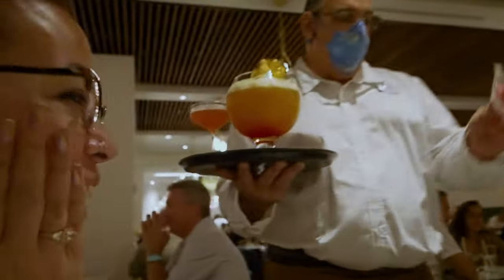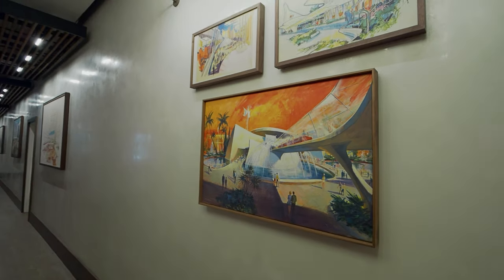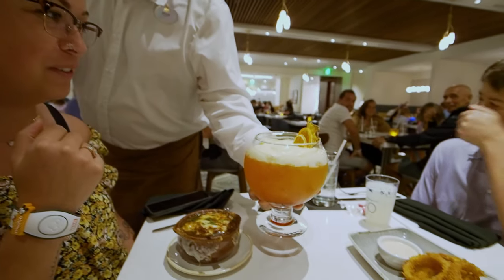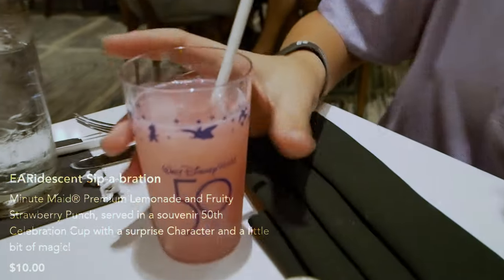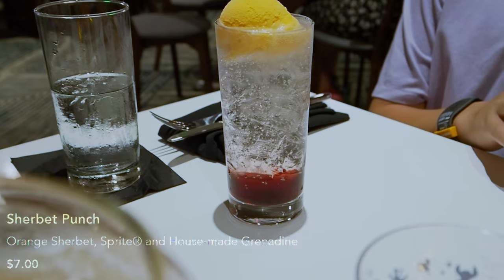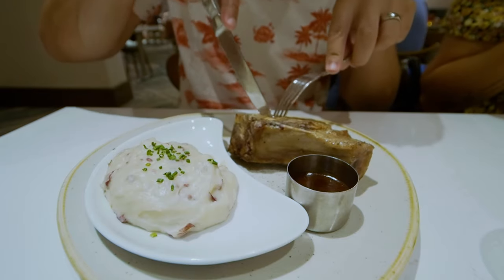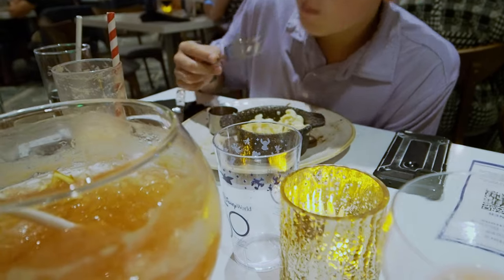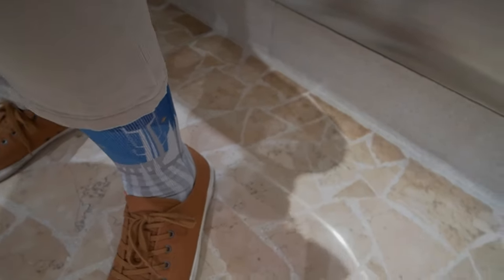Steakhouse71- A Disney Dining Experience That Won't Break The Bank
Steakhouse 71- A Disney Dining Experience That Won't Break The Bank. Get a taste of Disney heritage when you dine at the newest restaurant in Disney's Contemporary Resort. Named for the year Disney's Contemporary Resort first opened, Steakhouse 71 harkens back to the design style of the 1970s, reimagined in a contemporary, comfortable and sleek way. You'll even notice some Florida flair-such as Orange Bird and citrus groves-mixed in with the décor.

We're James and Jessica! We started vlogging in July 2017. We are from Northeast Florida and enjoy showing ya'll things we think are pretty cool. Disney World is one of our favorite vacation spots, so we'll be vlogging there frequently also!